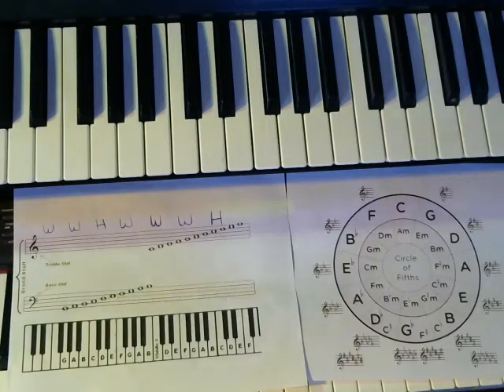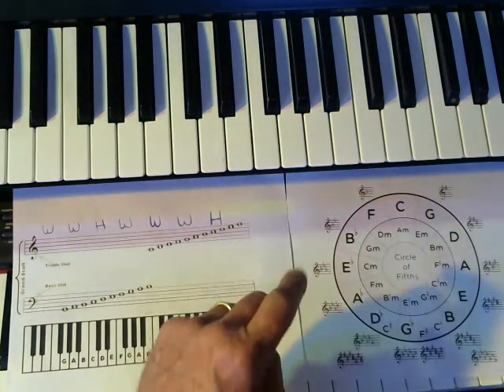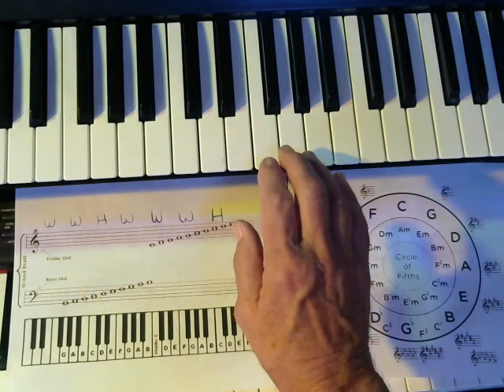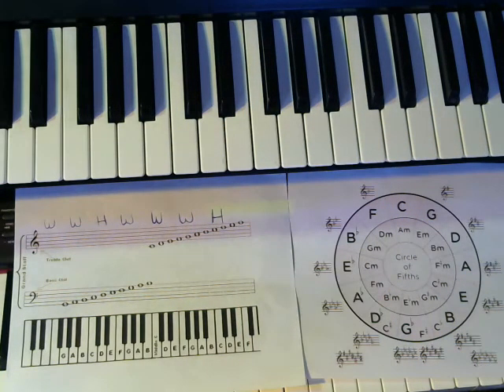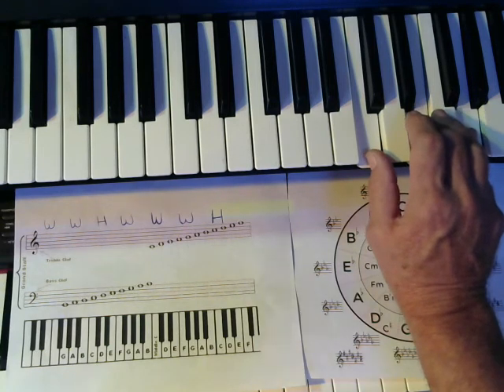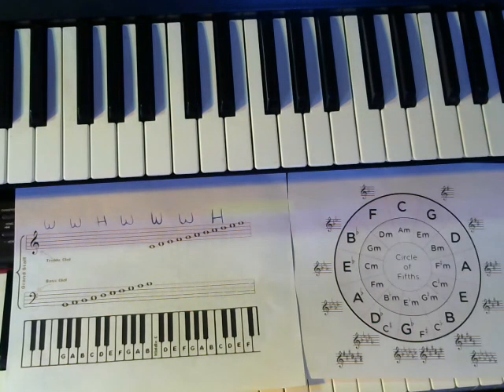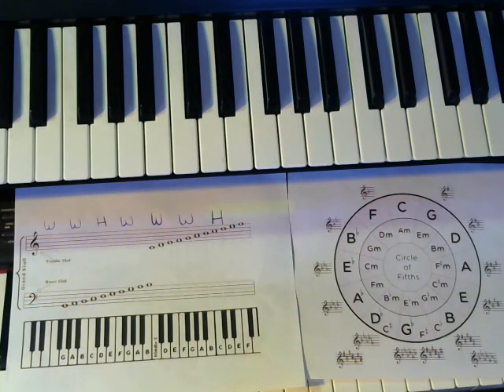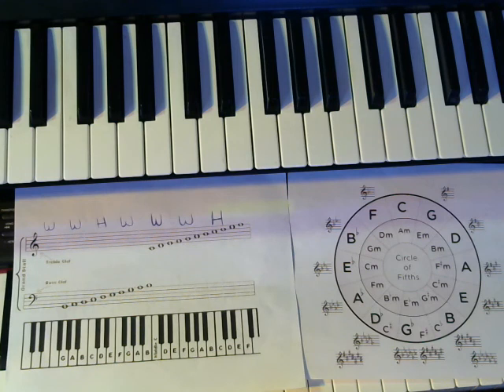Piano Lessons - Ben Franklin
Benthepianoman Piano Lessons

This is an intro to playing the C scale along with the various chords in C